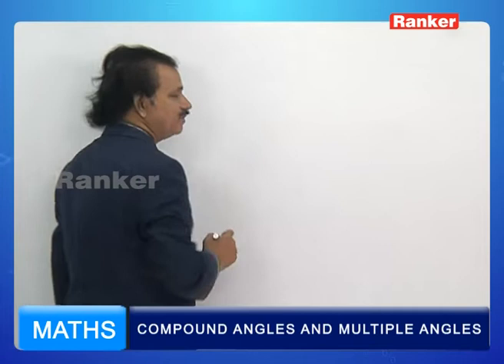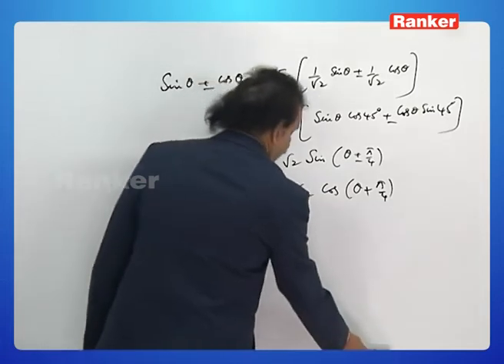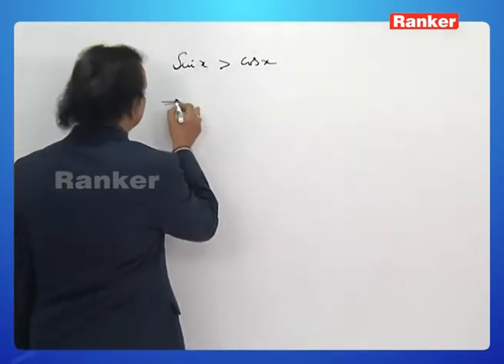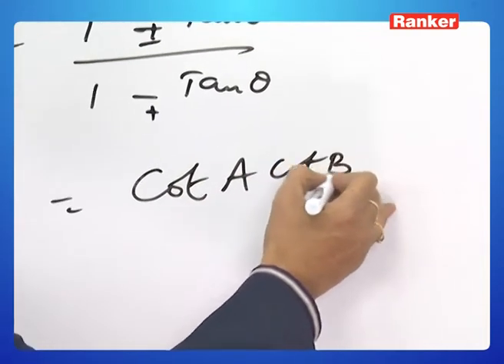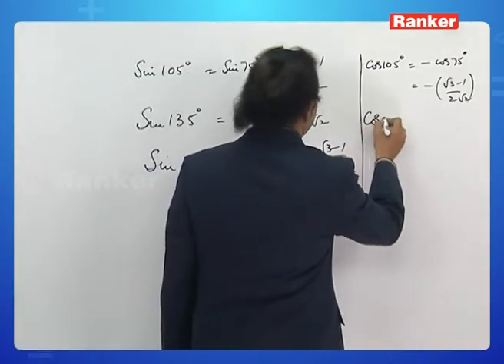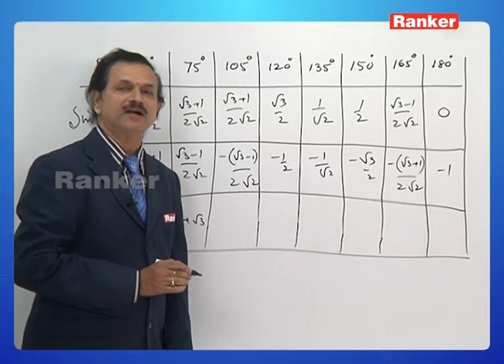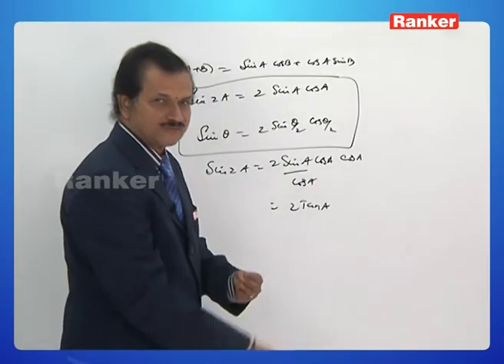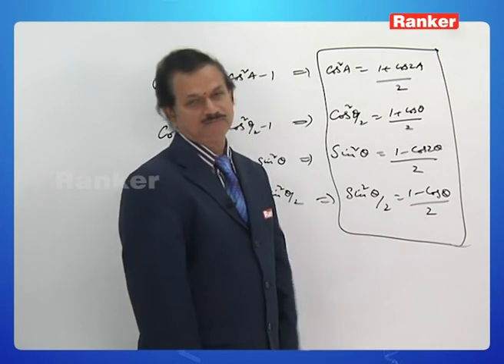Compound Angles and Multiple angles by K. V. Mallikarjuna Rao | For TSEAMCET | JEE(Main) | AP EAPCET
Compound Angles and Multiple angles by K. V. Mallikarjuna Rao Sir for TSEAMCET, JEE(Main), AP EAPCET and Intermediate / +2 Students.